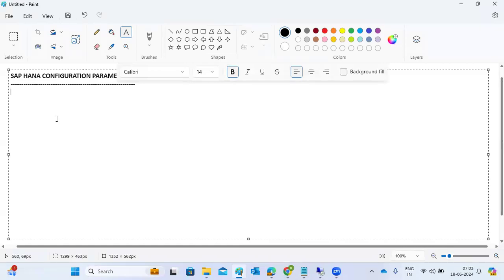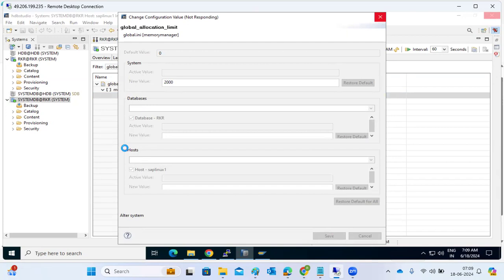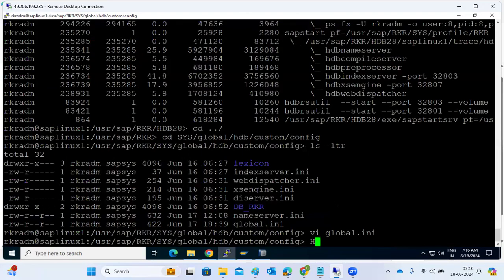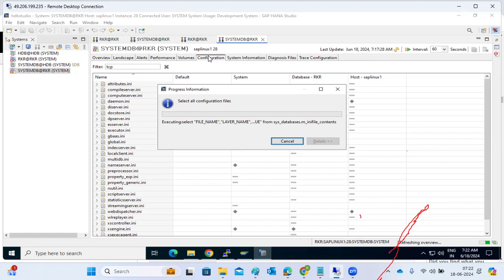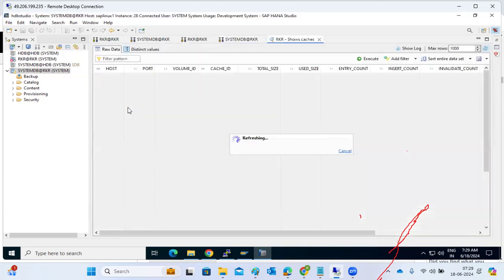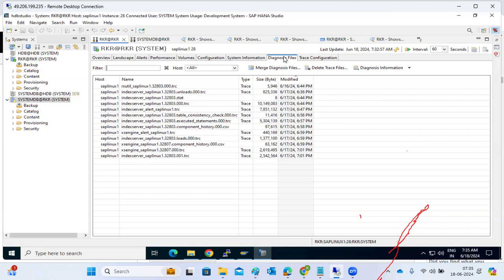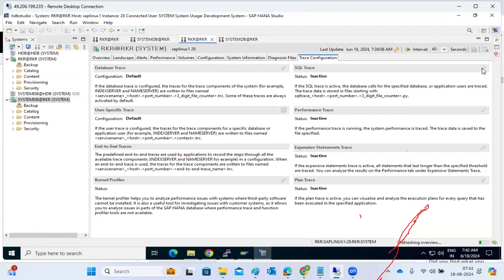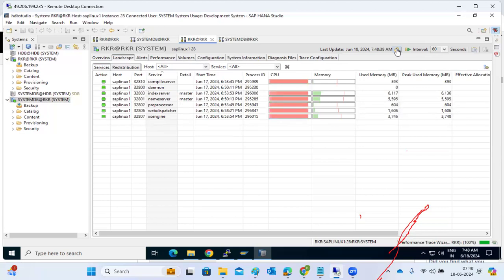SAP HANA Studio - Session 2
Installing the SAP HANA Database
Make sure that the SAP HANA database has been installed before you start the SAP system installation.

For more information about how to install the SAP HANA database, see the SAP HANA Server Installation and Update Guide Implement Installation and Upgrade.

The SAP HANA database is normally part of the SAP HANA appliance. It is normally pre-installed by SAP partners before you start the installation using the software provisioning manager. The software provisioning manager accesses the SAP HANA database remotely to perform the necessary database-specific installation steps.